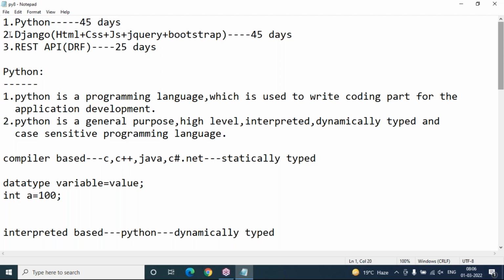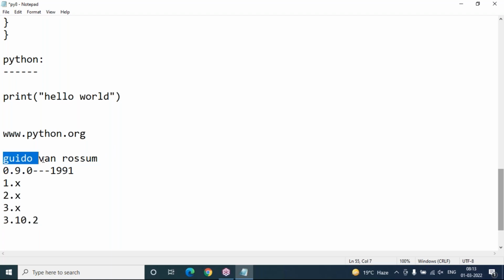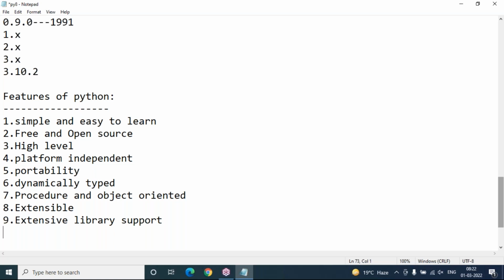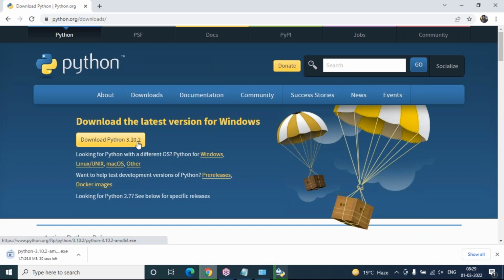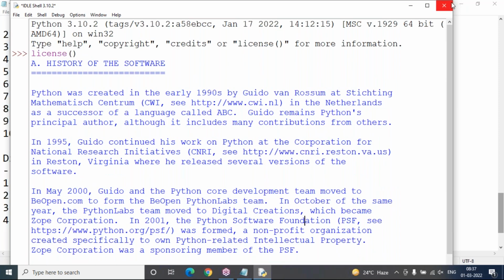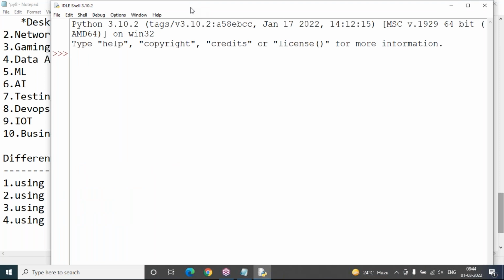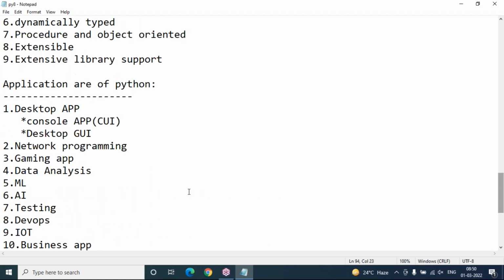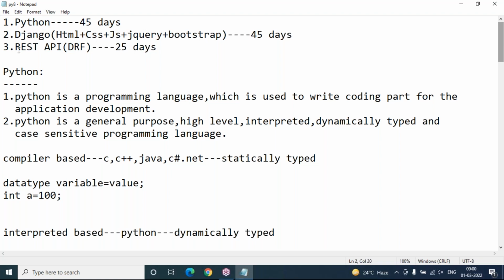PYTHON + DJANGO + REST API tutorials || Demo - 2 || by Mr. Mohan Reddy On 01-03-2022 @8AM IST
java python
python
Learn Python
Python Tutorial